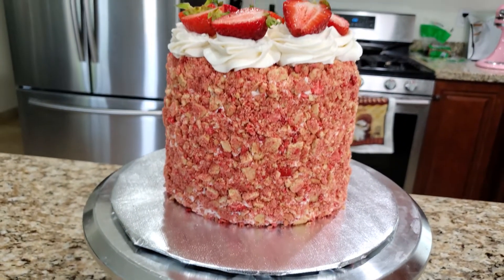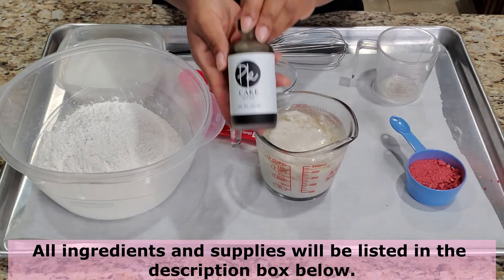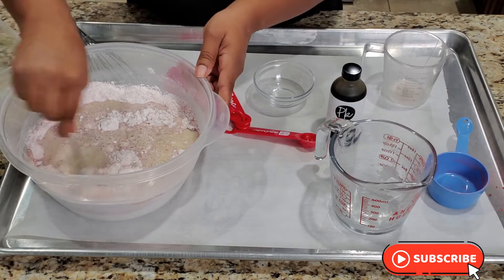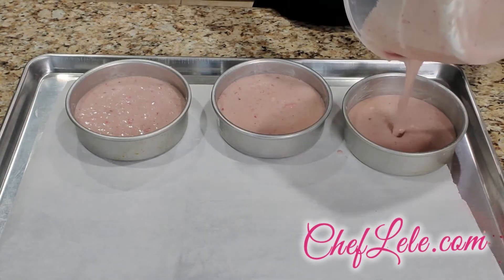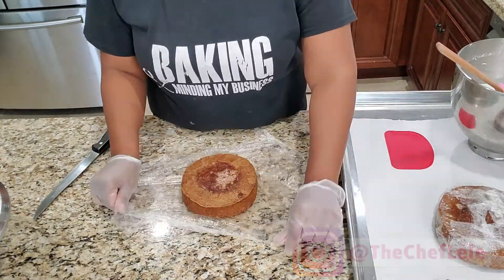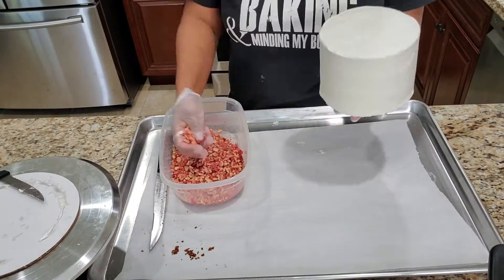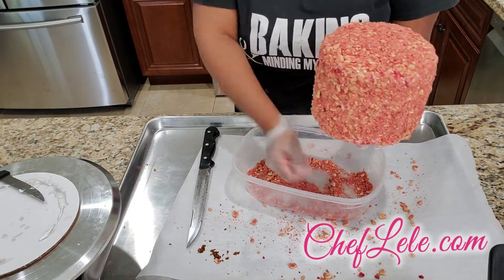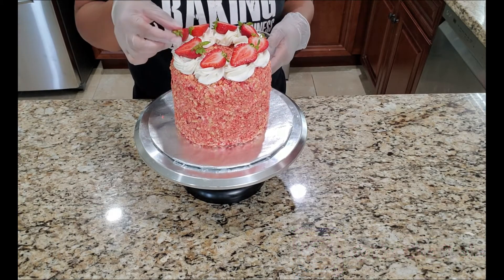Super "MOIST" Vegan Strawberry Crunch Cake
Hey Cake Lovers, in this tutorial I will show you how I created this super "MOIST" vegan strawberry crunch cake.

CAKE INGREDIENTS
Dehydrated strawberries
Flour
Sugar
Baking Soda
Salt
Vegan buttermilk (plant based milk + vinegar)
Flavoring of your choice
Melted vegan butter
Pan/cake goop to grease pans for easy release

SUPPLIES FOR BEGINNERS
Start your cake journey today with the right tools!

Head over to my website and I’ll show you what to get started with!

strawberry crunch cake moist cake oreos cake design wap cake decorating strawberries vegan food vegan life soy milk almond milk eggless plant based green happy birthday

Any/all of the links in this description may be affiliate links of which Chef Lele receives a small commission from sales of certain items, but the price is the same for you. Chef Lele is a participant in the Amazon Services LLC Associates Program, an affiliate advertising program designed to provide a means for sites to earn advertising fees by advertising and linking to Amazon.com. Links in this description box may include affiliate links to Amazon and its affiliate sites on which the owner (Chef Lele) of this website will make a referral commission.